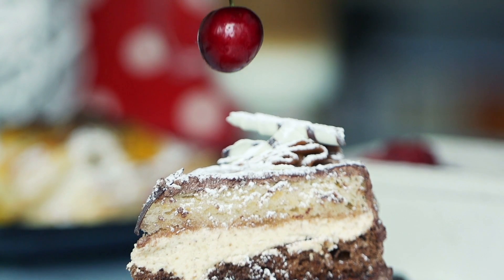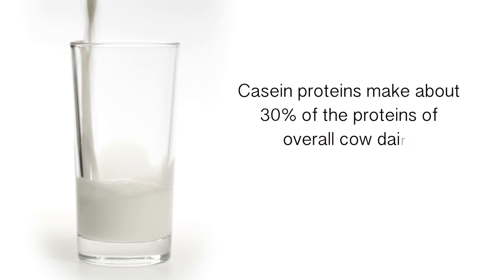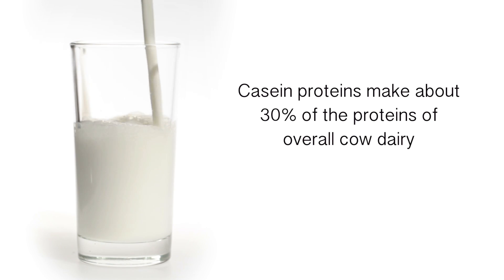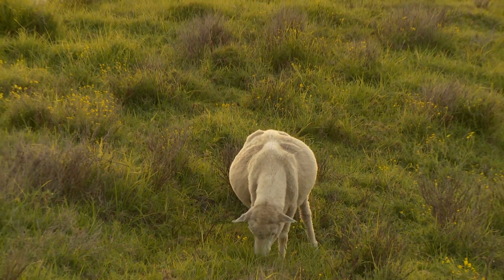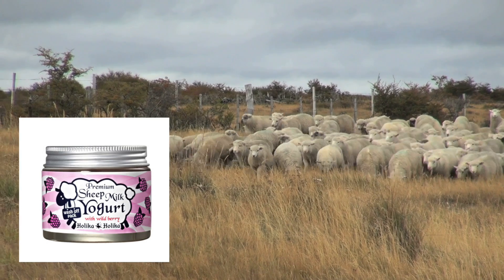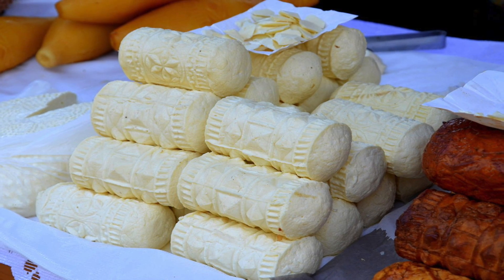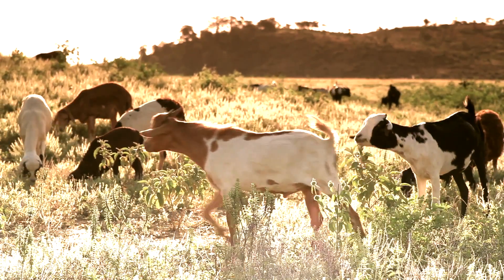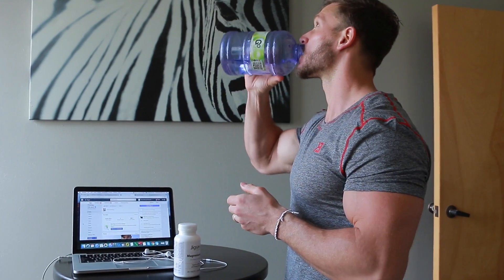Healthy Dairy | Goat Cheese vs. Cow Cheese? - Thomas DeLauer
The Battle of the Dairy! Is Goat Milk Healthier than Cow's Milk?
Many people have problems digesting cow’s milk. Symptoms include bloating, gas, stomach pain and constipation. Chronic conditions can also be tied to this, such as inflammation and diabetes. Many of those out there who have inflammatory issues with consuming cow’s milk may not even know it because they have never gone without. So, are other kinds of dairy healthier, such as goat’s and sheep’s milk? To understand this we want to first outline why cow’s milk is so hard on the body.
Why is Cow’s Milk Detrimental to Health? Lactose has traditionally been highlighted as the main culprit. More recent research points to casein, the most common protein in milk, as a trigger. The kind of casein in your milk is dependent on where you live. Beta-casein proteins make up around 30% of milk proteins and come in one of two genetic varieties: A1 and A2. A2 is the original variety that all cows used to have, with A1 appearing somewhere around 5,000 - 10,000 years ago through a mutation found in some European herds.
BCM-7 is a bioactive opioid peptide which is formed in much greater levels when we consume dairy with A1 beta-casein when compared to A2 beta-casein. BCM-7 has been linked to delayed digestion, gastrointestinal inflammation, pain and bloating. BCM-7 is speculated to play a role in diabetes, heart disease, schizophrenia and autism. A 2014 study in the World Journal of Men’s Health found that casein promoted the proliferation of prostate cancer cells. To add to the negative health effects of cow’s milk found in Europe and the US, BCM-7 is a highly addictive opioid and thus encourages people to consume more dairy than they should, and makes it hard to give up.
-Cheese is mostly made up of casein - you will often find people saying they could never give up cheese. This addictive response is so strong that is has been compared to heroine in terms of the addictive strength and the mood disorders that it causes.
Goat’s and Sheep’s Milk:
Lactose: All contain lactose, with sheep’s milk and cow’s milk similar in amount of lactose. Goat’s milk has about ¼ less lactose. Sheep yogurt has no lactose as the lactose is converted to lactic acid during fermentation. Sheep cheese has most of the lactose removed during processing. Casein: Both goat’s and sheep’s milk have A2-like beta-casein, and thus their products are less addictive and much healthier than the cow’s milk normally found in the US. Sheep produce less milk, thus it is more expensive and harder to find. Goat’s milk has also been found to prevent anemia and bone demineralization. Goat’s milk has also been found to help the body utilize minerals such as calcium, phosphorus, iron and magnesium. If you are having trouble with cow’s dairy, goat’s milk is the most readily available and nutritionally sound animal dairy to give a try.
References:
1. Milk Intolerance, Beta Casein and Lactose
2. A Milk Protein Casein as a Proliferation Promoting Factor in Prostate Cancer Cells
3. Milk proteins and human health: A1/A2 hypothesis
4. What is Casein? Foods with Casein, Casein Allergies, and More
5. What is a Casein-Free Diet?
6. Is Goat’s Milk Good?
7. Goat’s Milk is More Beneficial Than Cow’s Milk, Study Suggests